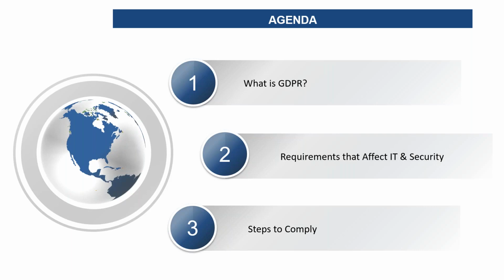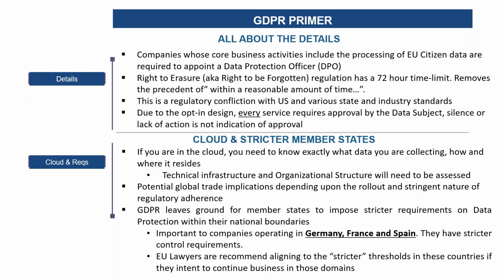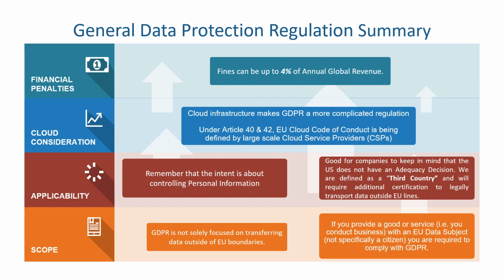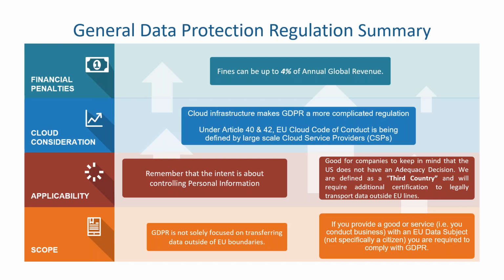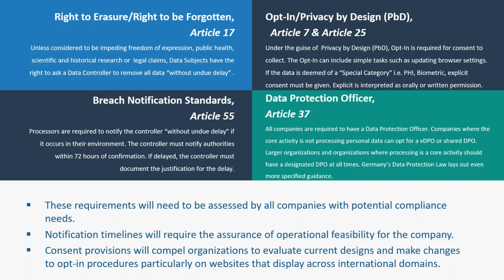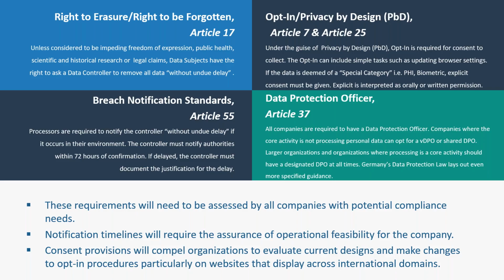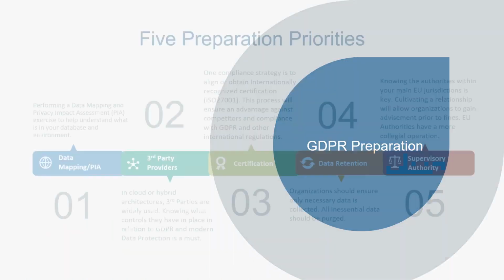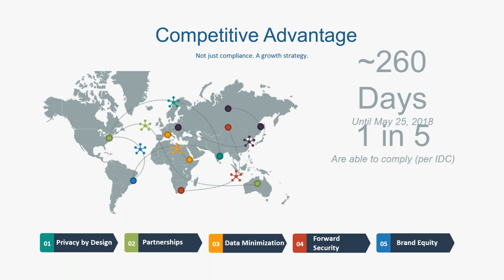GDPR is Coming - Are you Prepared